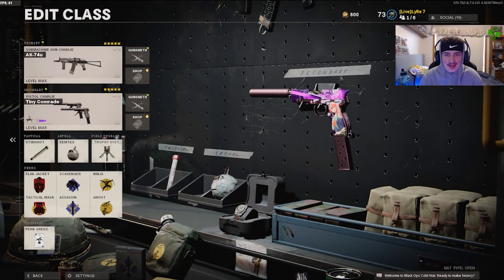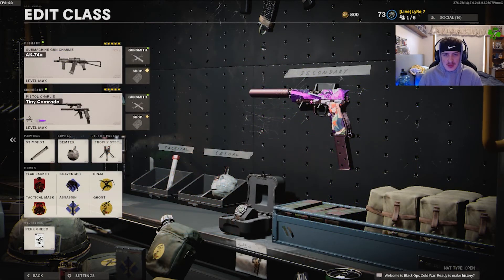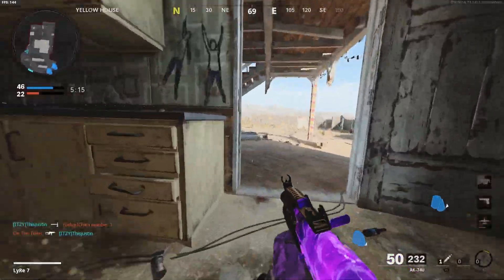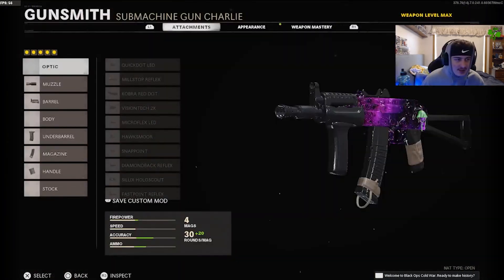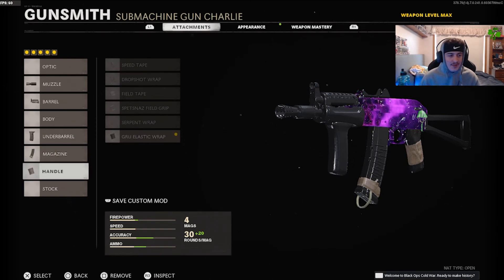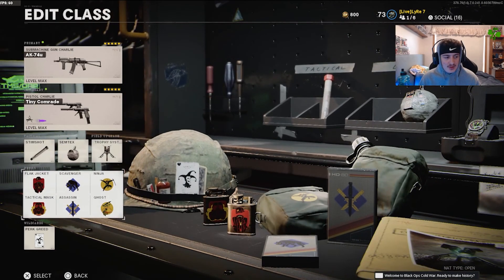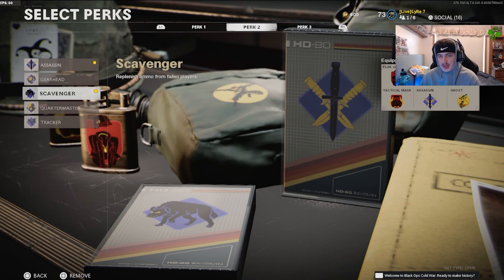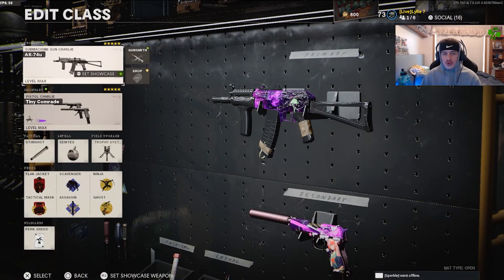AK74u IS OVERPOWERED 🍀 (BEST CLASS SETUP COLD WAR)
Hope You Guys Enjoyed Todays Vid!!!